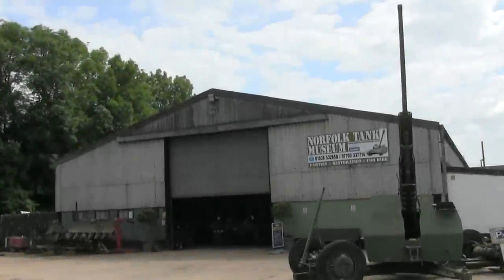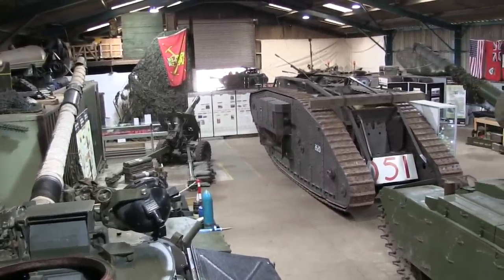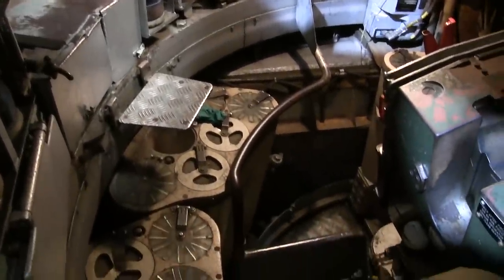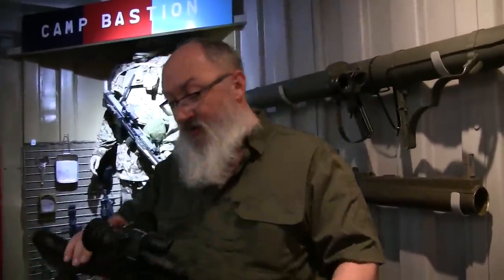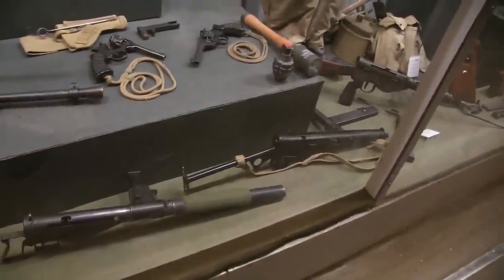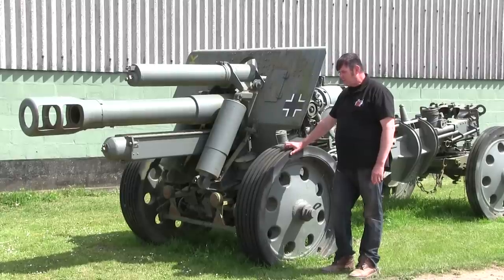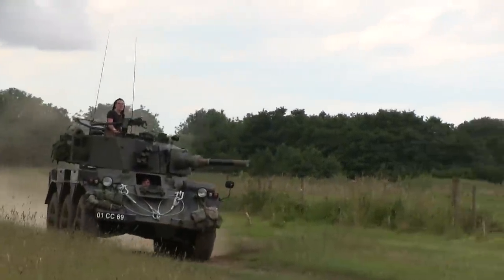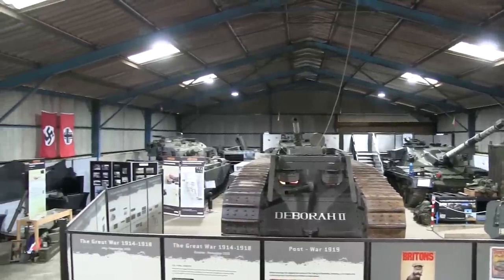The Norfolk Tank Museum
So this week Rita and I went to a tiny little tank museum in deepest, darkest Norfolk.  Luckily, the natives were friendly.

Merchandise!